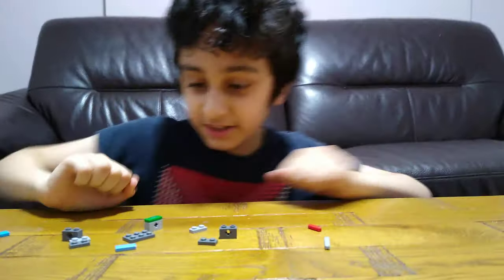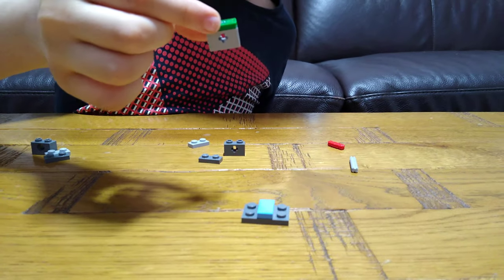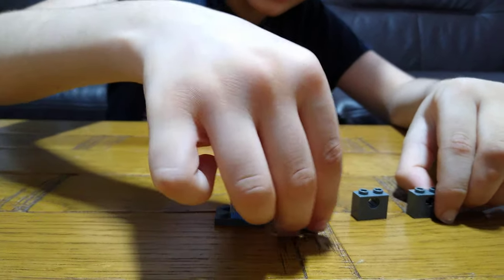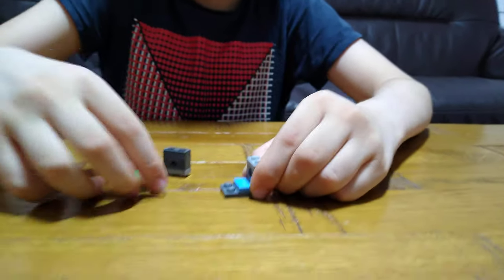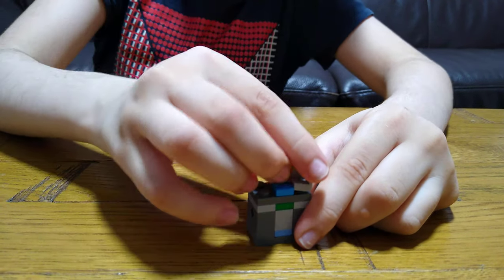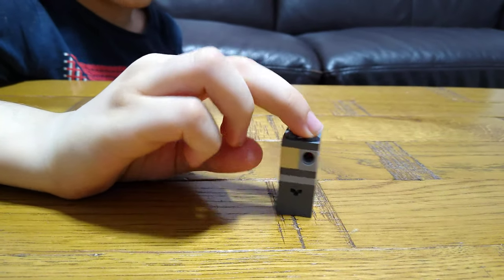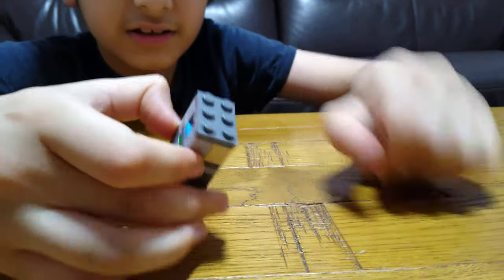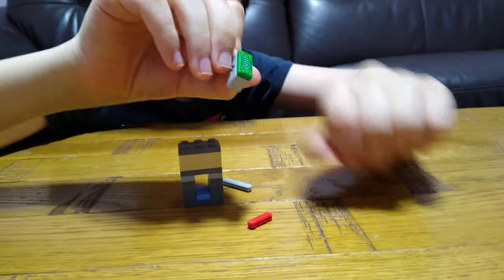Making a simple mini Lego Puzzle game in 4K UHD